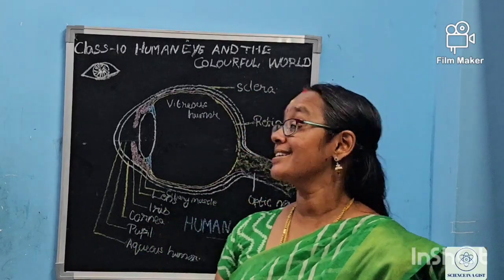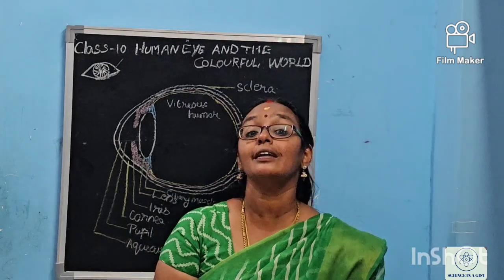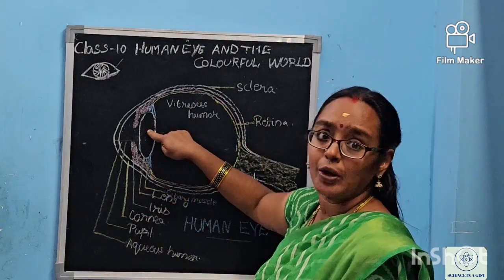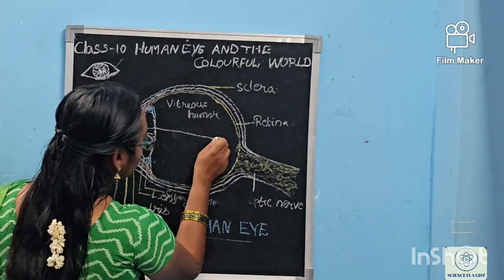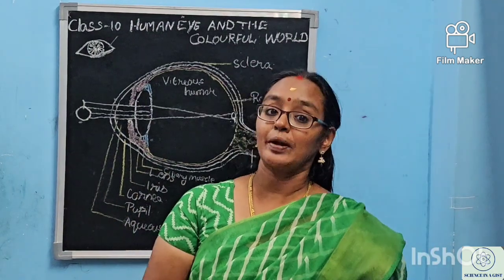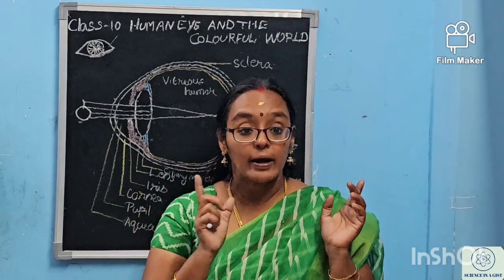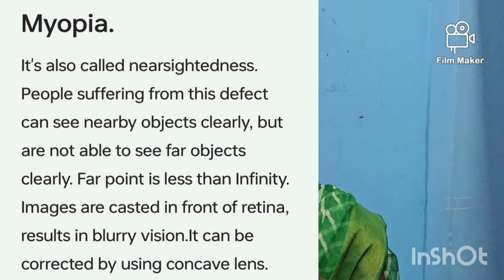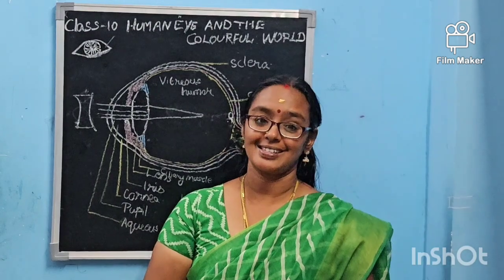Class 10, Human eye and colourful world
Explained the human eye in detail.